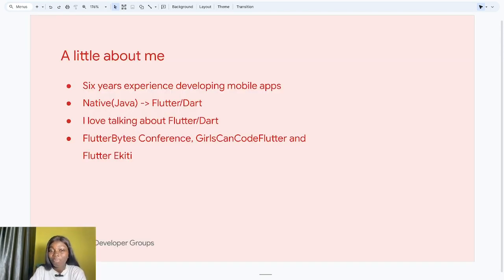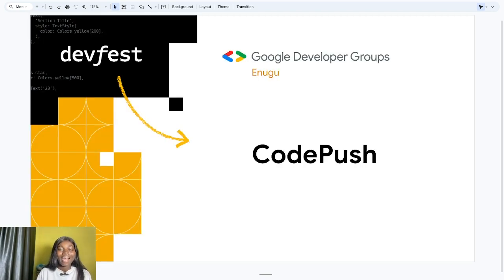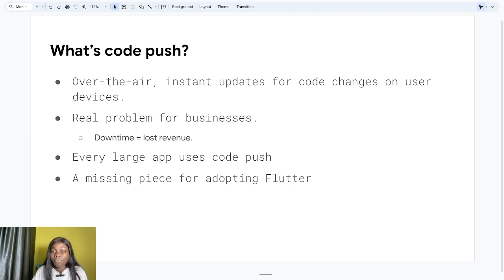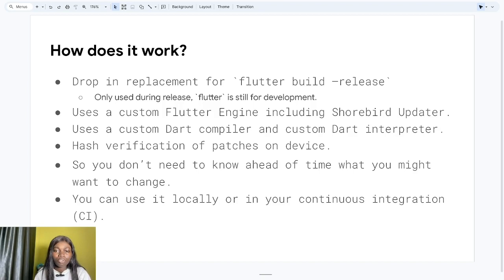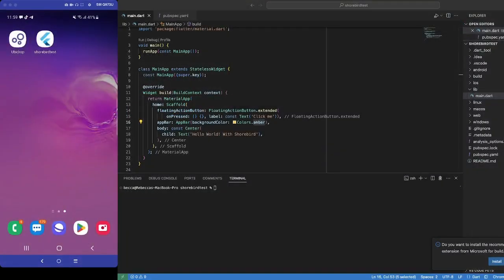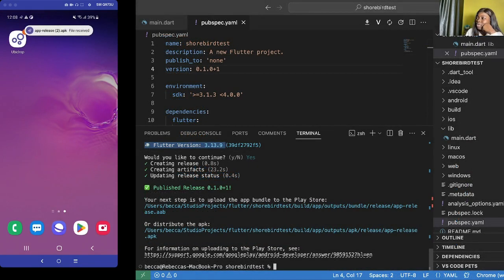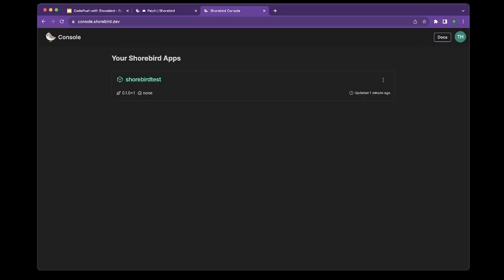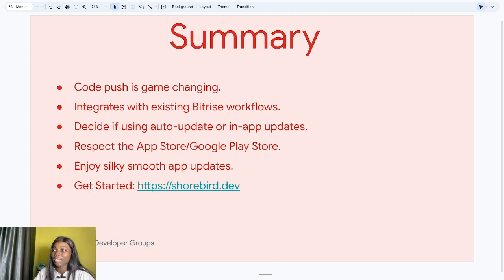Leveraging CodePush with Shorebird for Seamless Flutter App Updates - Rebecca Saka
App updates are a necessary part of the development process, but they don't have to be cumbersome. In this session, we will unravel the power of CodePush, a game-changing tool that simplifies app updates without the usual wait times.

We'll go on a journey through CodePush, a technology that enables over-the-air updates for your Flutter applications. You'll discover how to effortlessly roll out bug fixes, feature enhancements, and critical updates without going through the app store review process.

I'll also introduce Shorebird, a product that streamlines the integration of CodePush in Flutter Apps, making the implementation even more accessible.